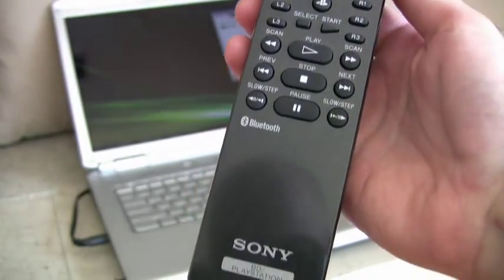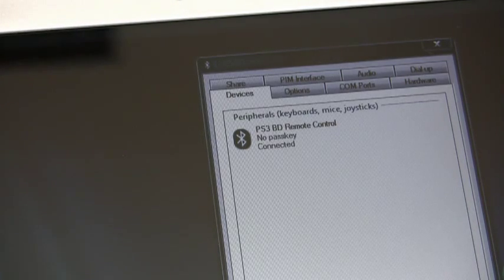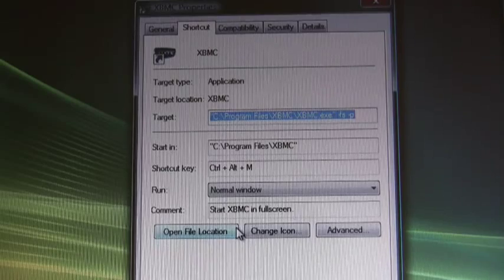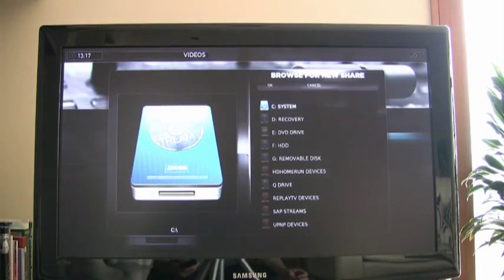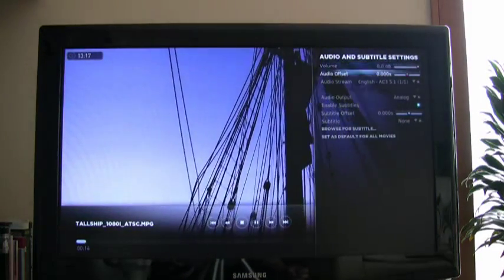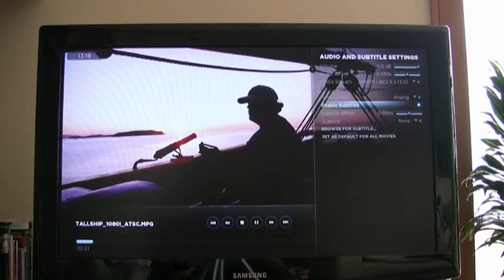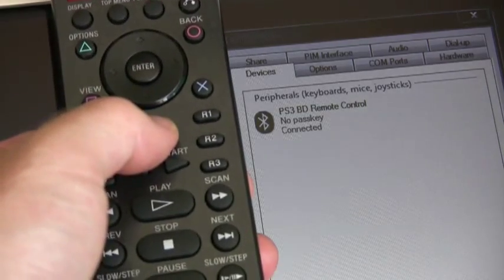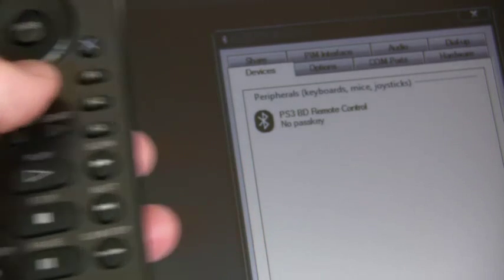XBMC with PS3 remote REDUX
Controlling XBMC PC with a PlayStation 3 Blu-ray remote control.